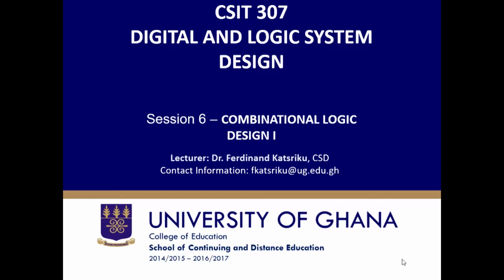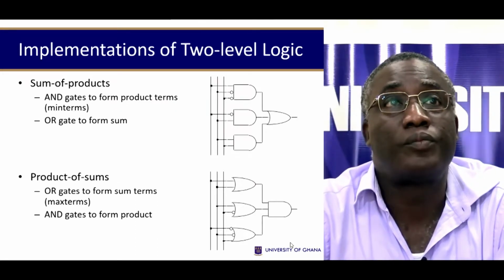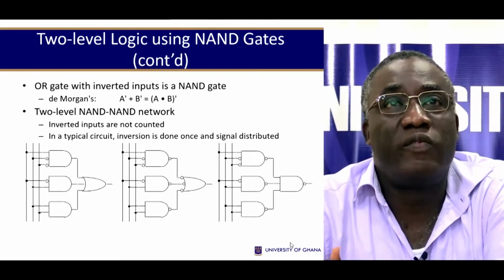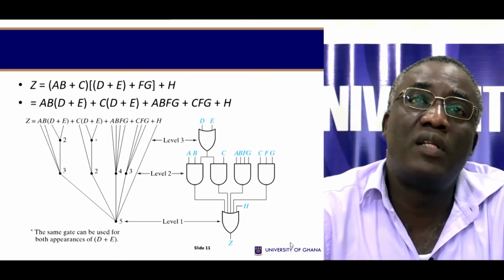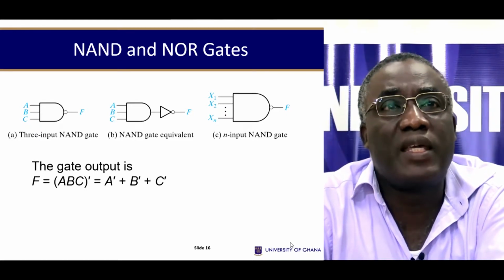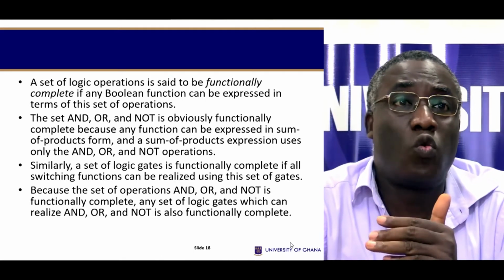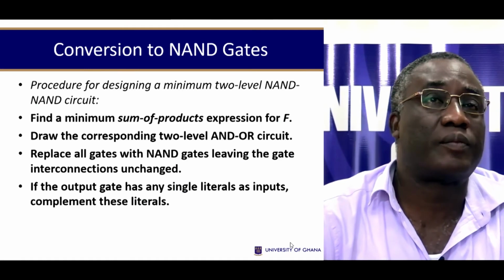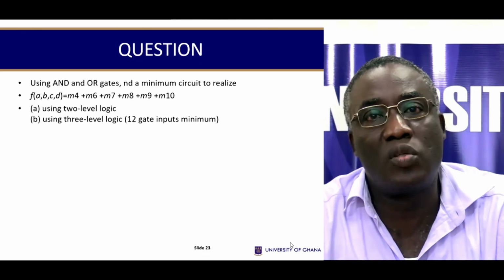CSIT 307: Digital and Logic System Design - Session 6: - Combinational Logic Design I